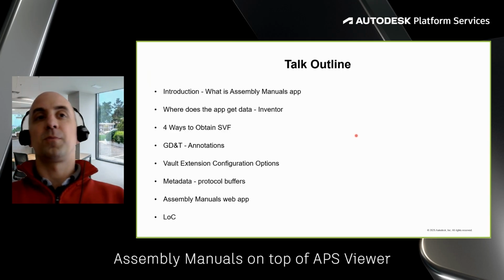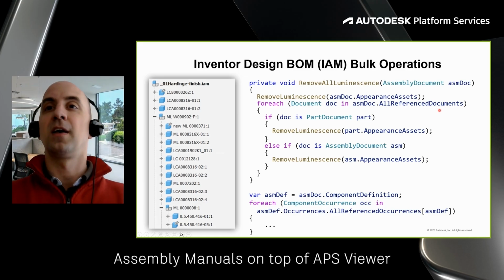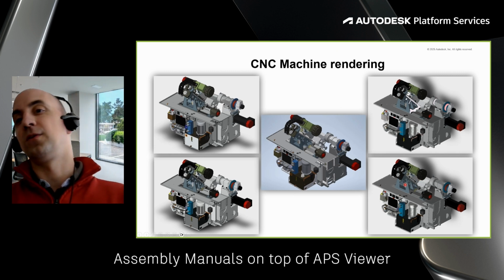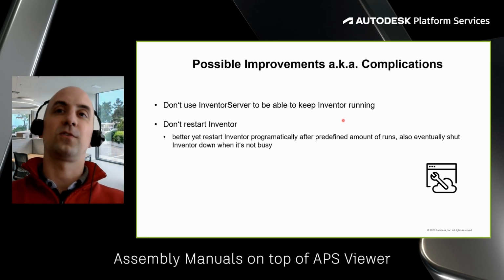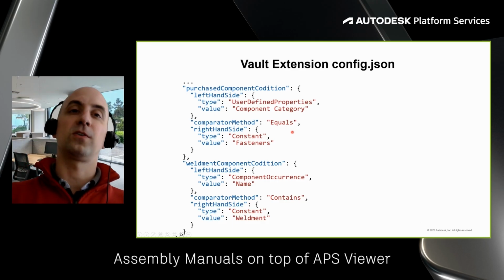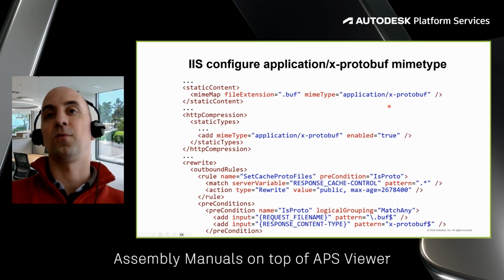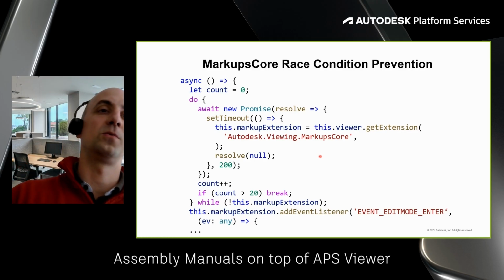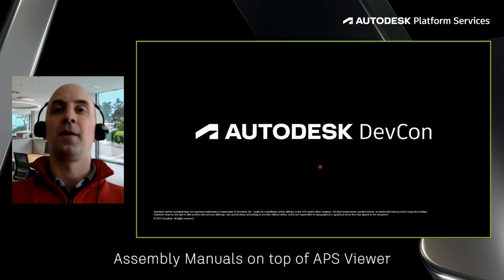Assembly Manuals on top of APS Viewer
In this session, we explored the Assembly Manuals web application—a single-page app built around Autodesk Viewer to simplify the management and visualization of complex 3D assembly data and metadata. The talk provided an in-depth look at the app’s architecture and how it integrates with Autodesk Inventor and Vault to retrieve SVF models and compact metadata, including handling GD&T annotations.
Attendees learned about the data ingestion pathways using Inventor and Vault translators, the challenges of deeply nested Inventor data structures, and performance trade-offs between Inventor APIs and InventorServer API. We also examined configuration options such as luminescence control, part coloring, and annotation display, as well as how protocol buffers enable efficient management of large datasets.
The session covered on-premise deployment strategies for manufacturing environments with limited connectivity, customization of the Vault extension for SVF translations, and web app optimizations like HTTP caching, compression, and Webpack chunking for production. Packed with real-world insights, this talk was designed for developers interested in Autodesk API integration, SPA development, and performance tuning in data-heavy applications.